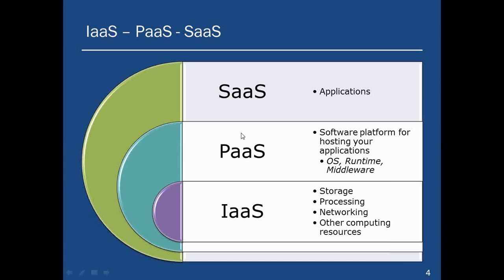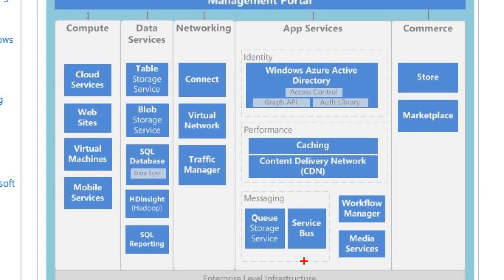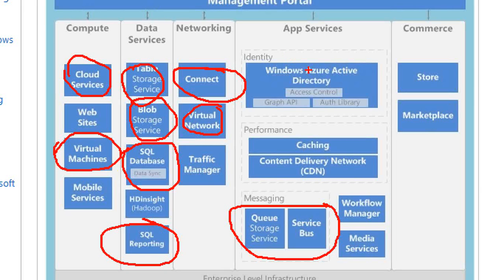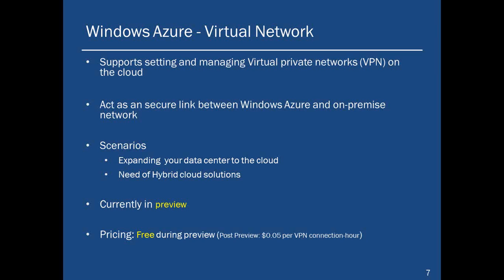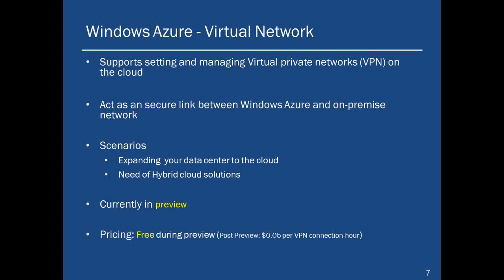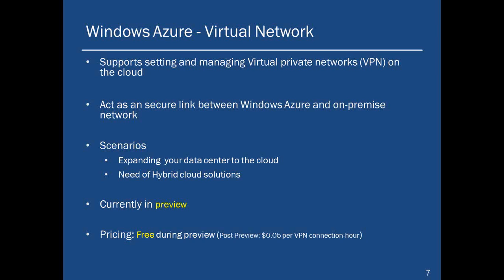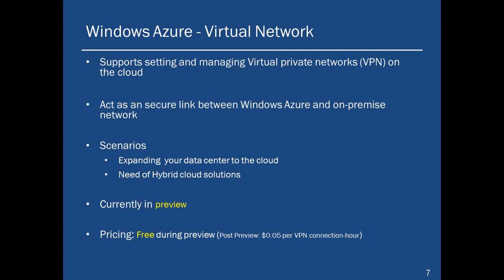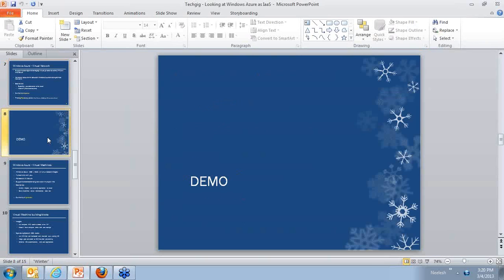Windows azure platform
So if you see this, I am just going to take you to web page quickly where you can see the complete Microsoft stack, how they categorize things.
Here is where the complete Microsoft stack is.

You can see windows azure gives you huge set of features. It gives you cloud services, websites, mobile services which are recently launched under compute and other things like Apps services, Agile directory, caching so it gives you complete stack of services required from platform to software. So windows azure basically when it was launched was launched as platform as a service, focusing key on the cloud services, the storage that you have here, the SQL data storage that you have, SQL reporting these are the key things were launched, where you talk about Windows Azure as a platform as a service. However when stack were matured there was a need felt to also provide the infrastructure as a service on windows azure.